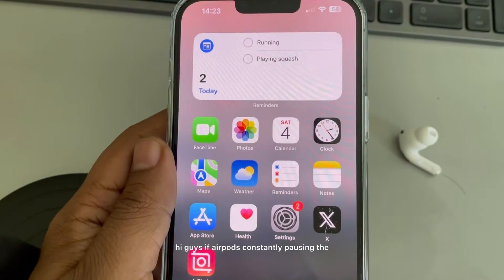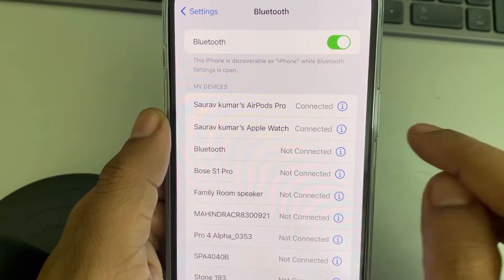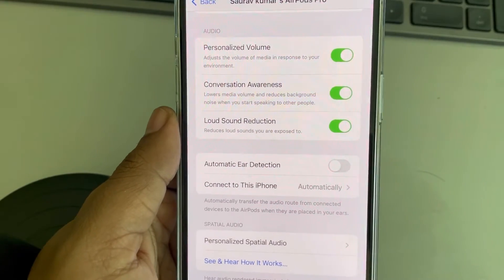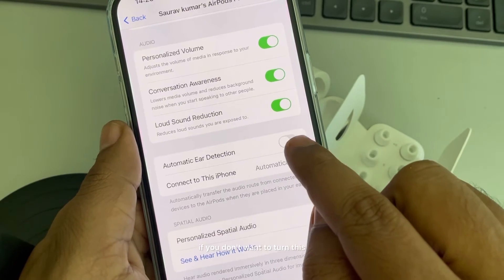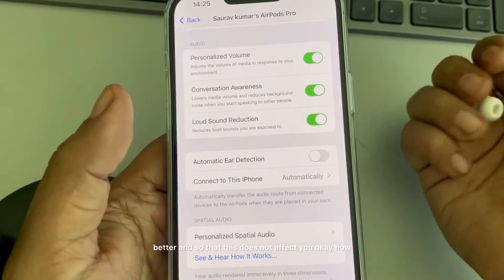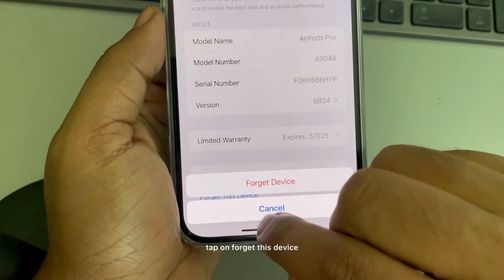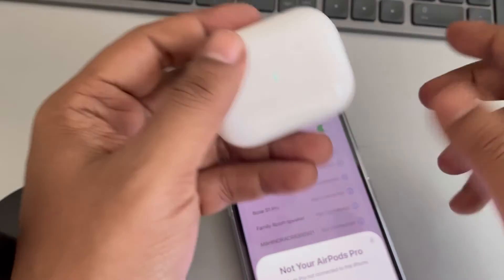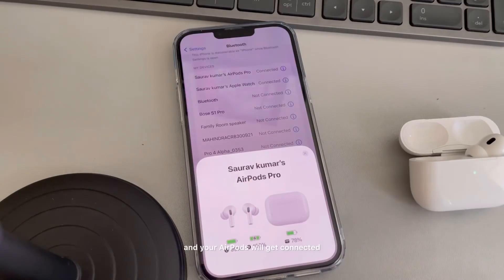AirPods keep pausing audio randomly : How to Fix